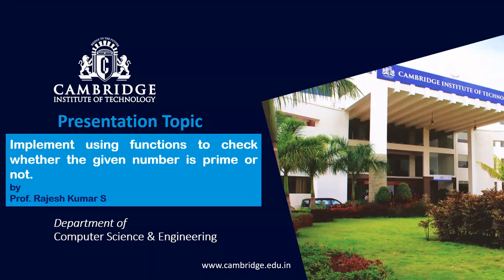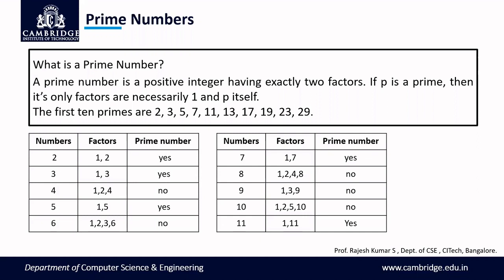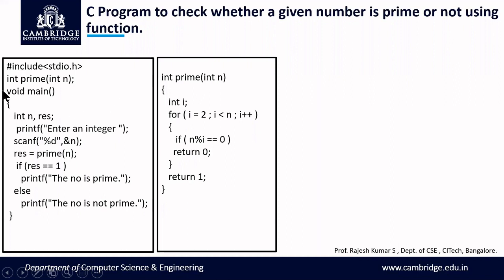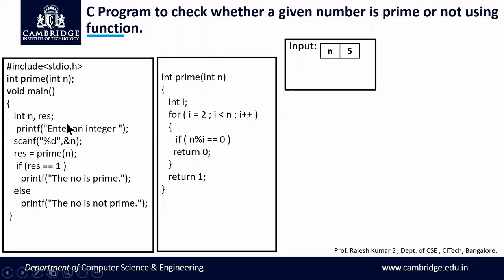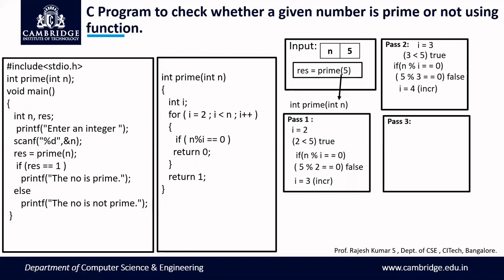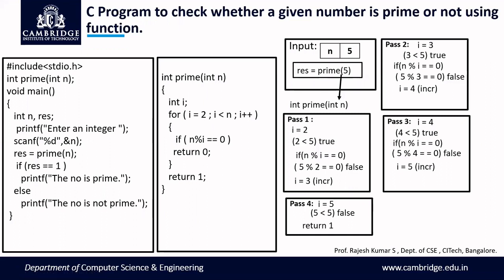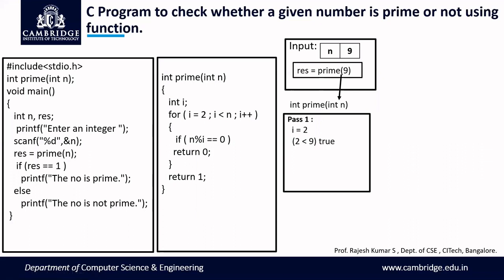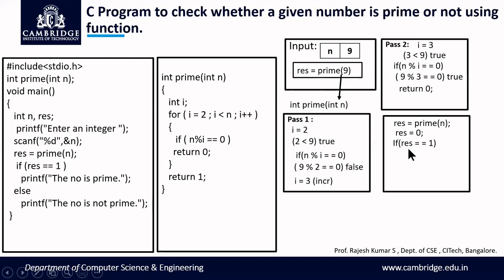BS ONLINE Classes Cambridge Institute of Technology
Prime number: prime numbers are whole numbers greater than 1, which have only two factors – 1 and the number itself. Prime numbers are divisible only by the number 1 or itself.